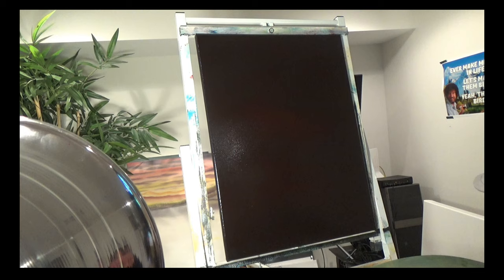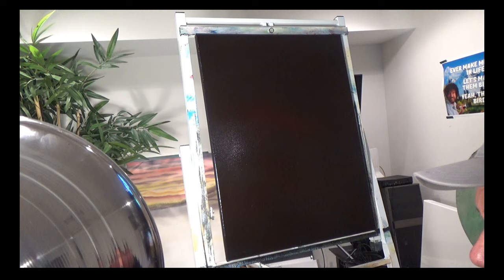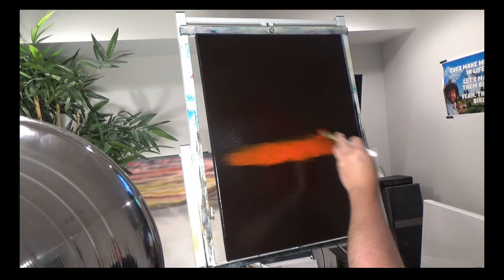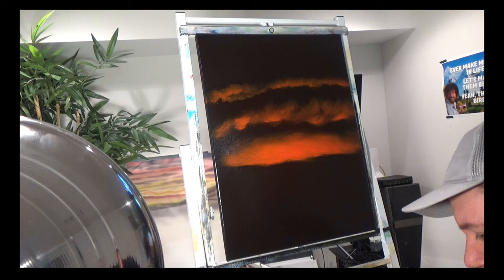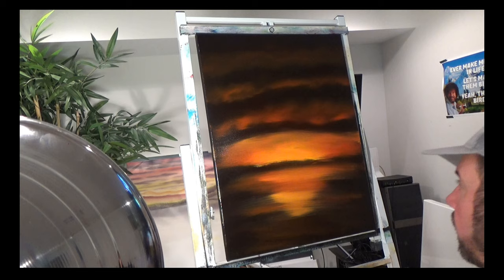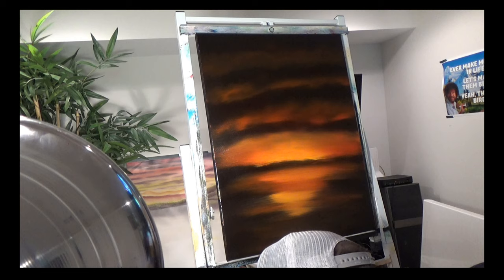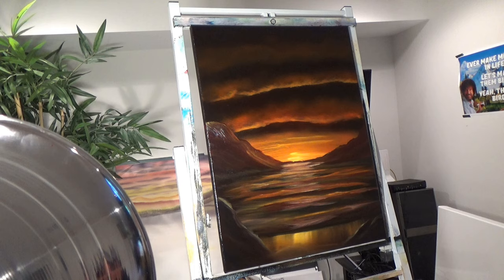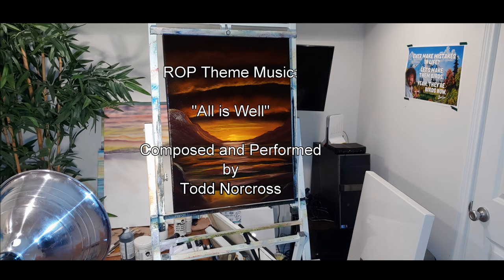Relaxation Oil Painting Series 4 Episode 1 Dunescape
In the wet on wet style of Bob Ross, Todd Norcross paints for relaxation.